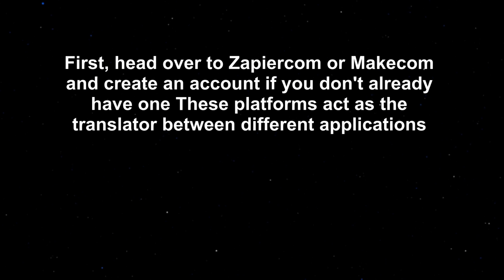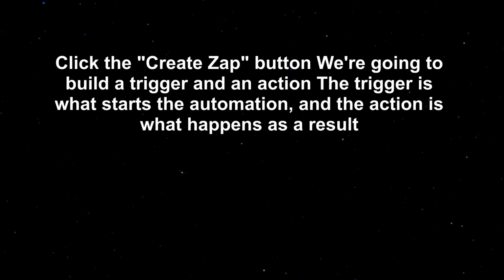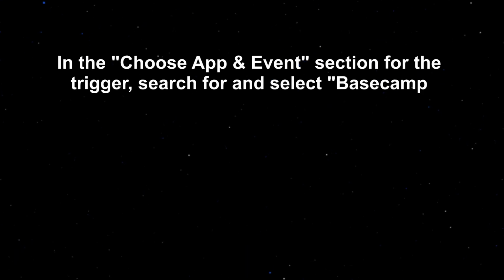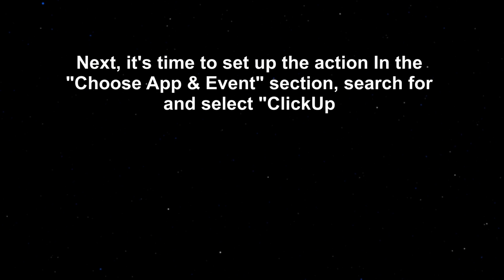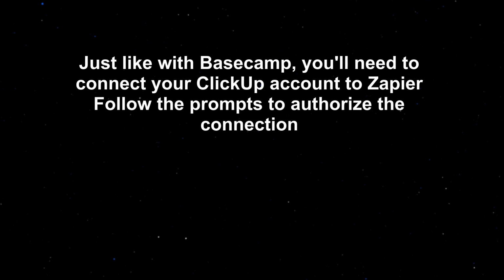How to Integrate Basecamp with Clickup - KevinHowTo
How to Integrate Basecamp with ClickUp explores the possibilities of connecting Basecamp with ClickUp, a similar project management tool, to streamline workflows, share data, and leverage the strengths of both platforms for enhanced project management capabilities.

00:00 Intro
00:14 Leveraging Third-Party Tools
00:22 Creating a Zap
00:30 Choosing the Basecamp Trigger
00:38 Connecting Basecamp to Zapier
00:46 Choosing the ClickUp Action
00:53 Connecting ClickUp to Zapier
01:01 Customizing the ClickUp Space
01:17 Testing the Zap
01:24 Activating the Integration